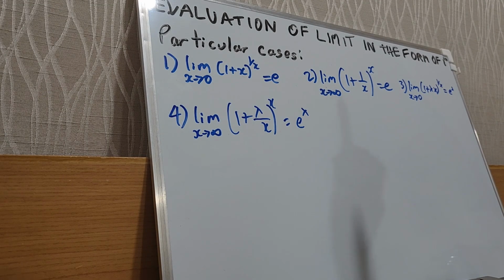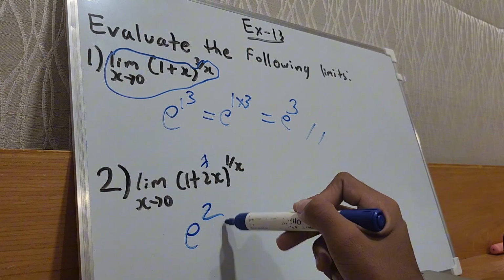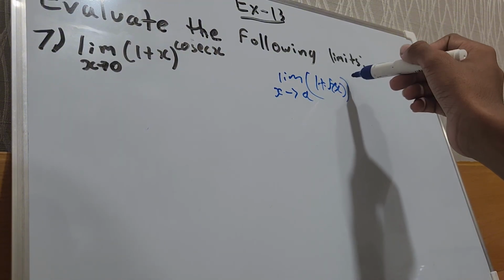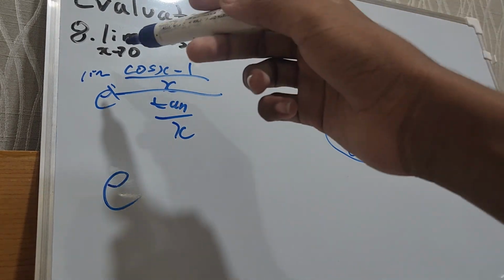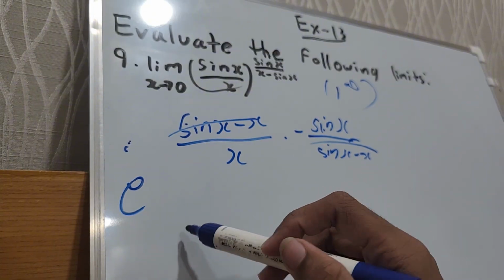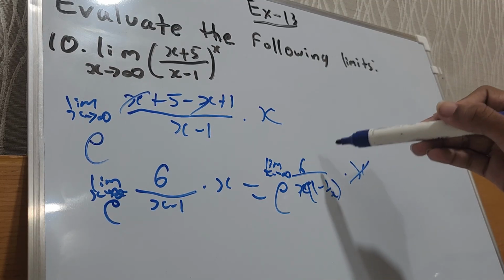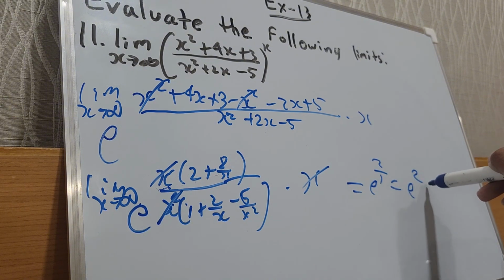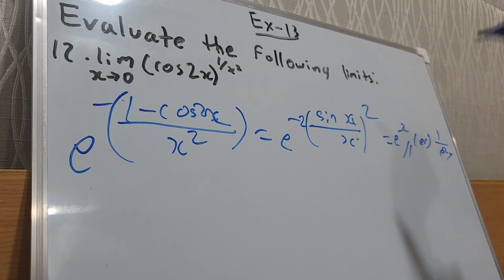LIMITS OF TRIGONOMETRIC FUNCTIONS PART 3: EVALUATION OF LIMIT IN THE FORM OF 1 POWER INFINITY